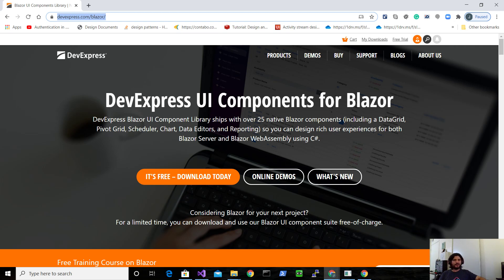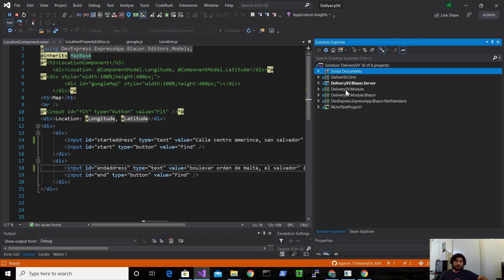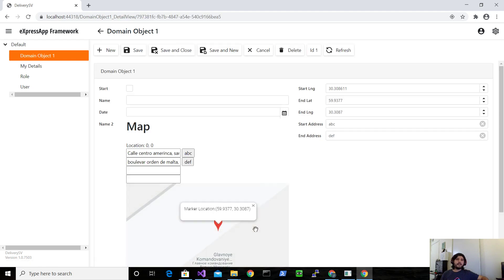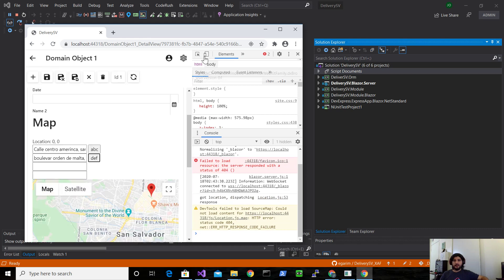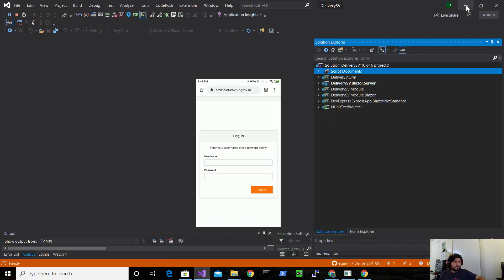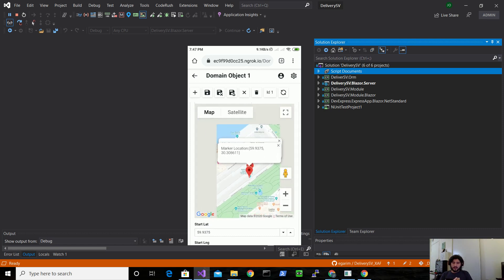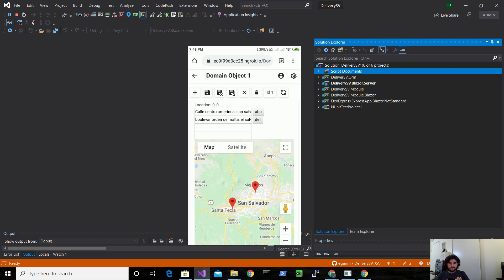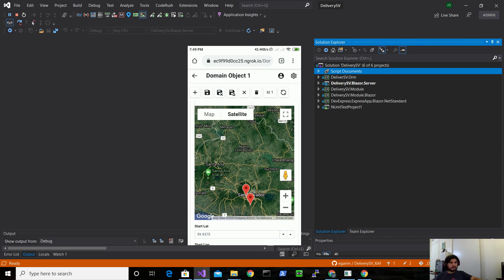XAF Blazor Google Maps Editor Web & Mobile (Teaser)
Hi Xafers
in this video, I show a teaser of a google map property editor for blazor running on desktop and android

Free XAF & XPO support hour

Let's discuss your XAF Support needs together! This 1-hour call/zoom will give you the opportunity to define the roadblocks in your current XAF solution. We can talk about performance, deployment, or custom implementations. Together we will review your pain points and leave you with recommendations to get your app back in track. We will send you the zoom link after registration.

Click here to schedule a free support and consultation hour